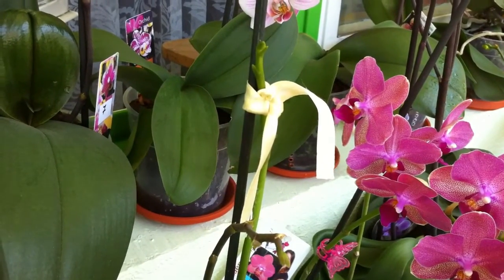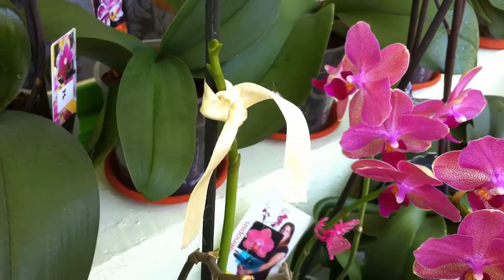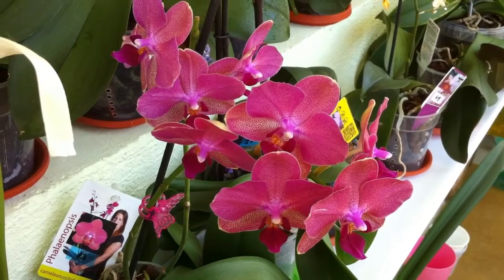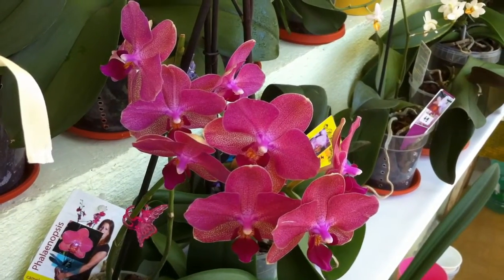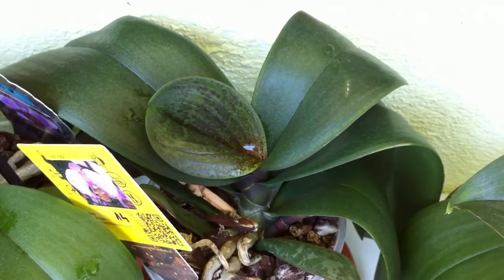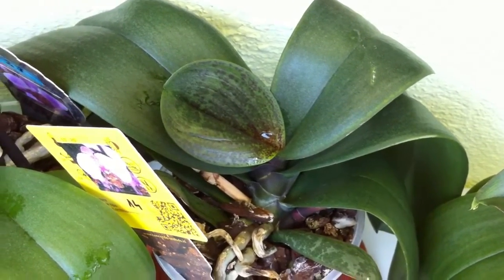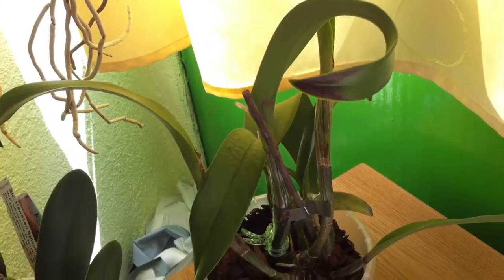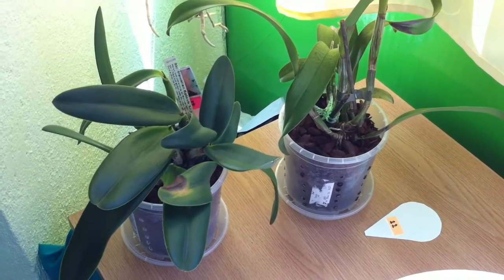How NOT to care for Orchids - Common mistakes Part 3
It's common to make mistakes and it's nothing to be ashamed of, we all did them. The important thing is to realize we did wrong and look for information on how to make it right and we will learn for the future.